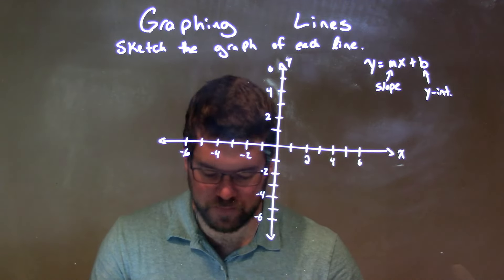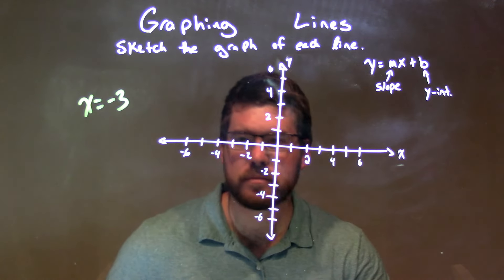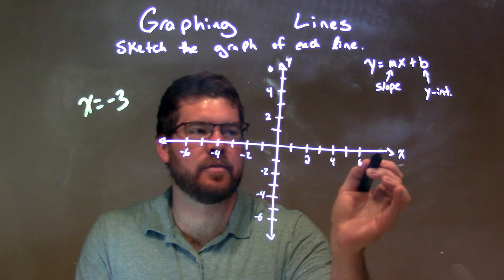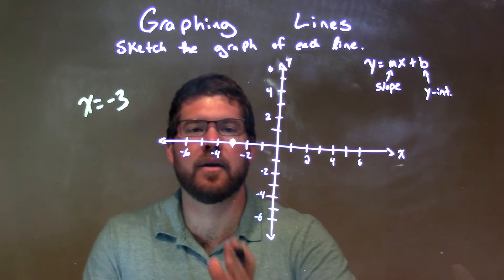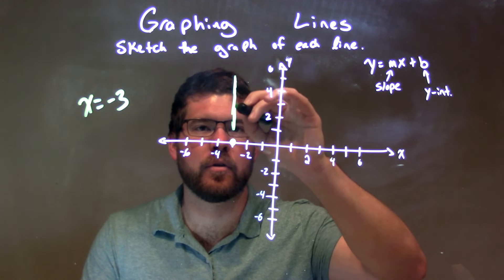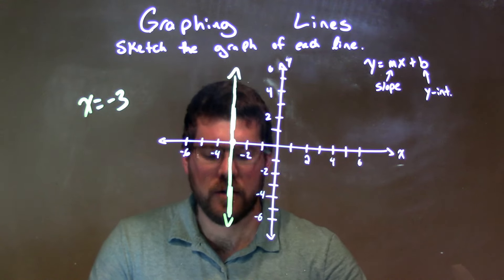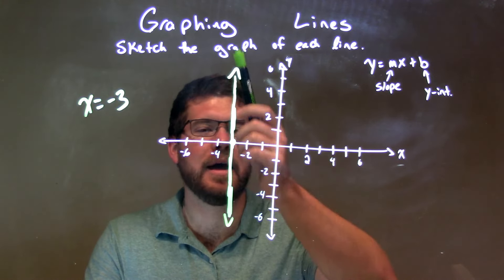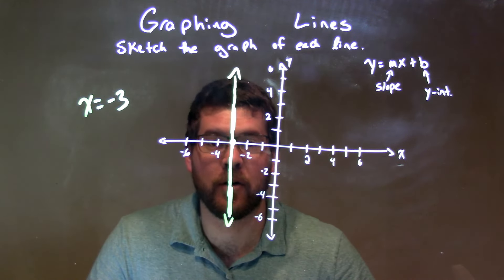How to Graph x=-3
In this math video lesson I show the student how to graph the equation x=-3. This equation is in standard form and I covert that to slope intercept form to graph the line. This technique can help students understand and graph equations of lines.